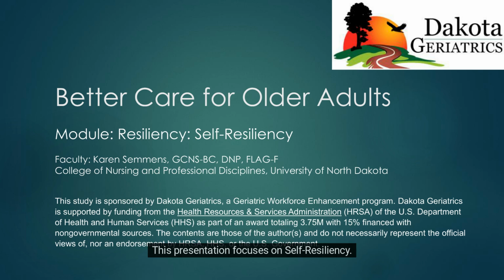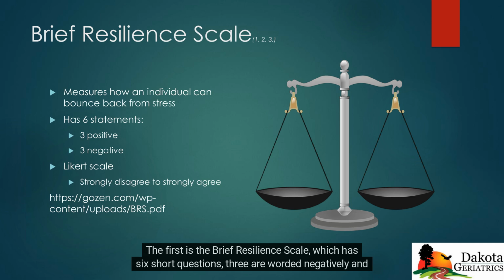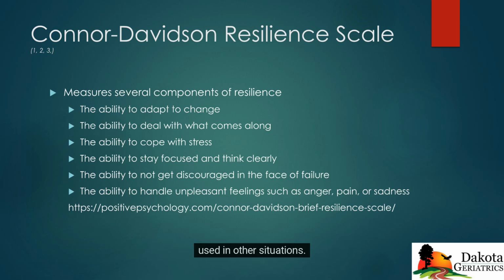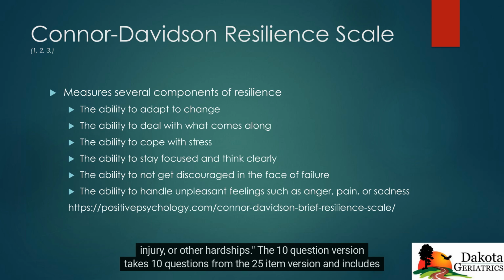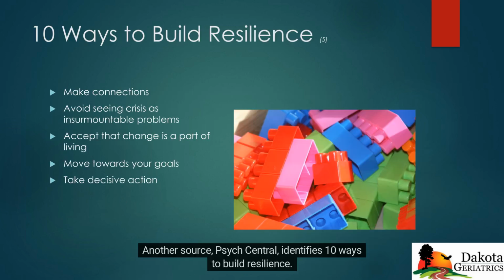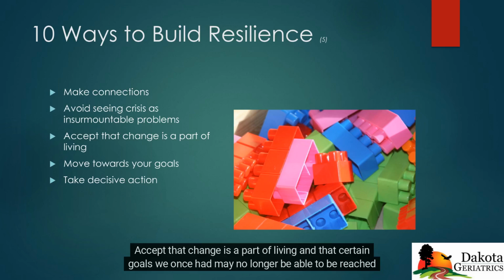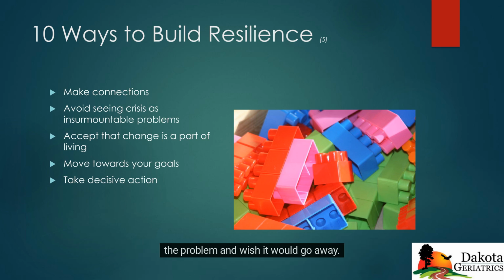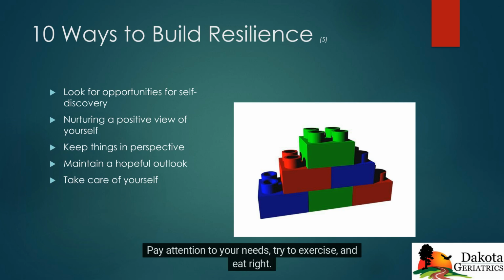Resiliency Part 3